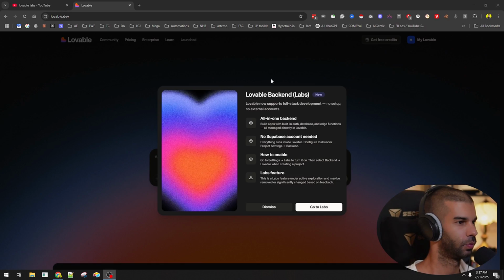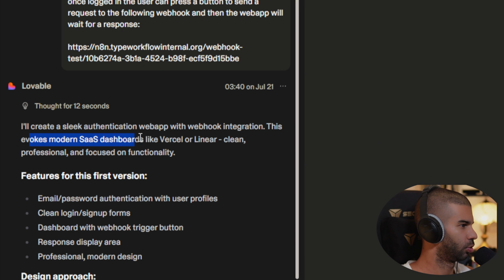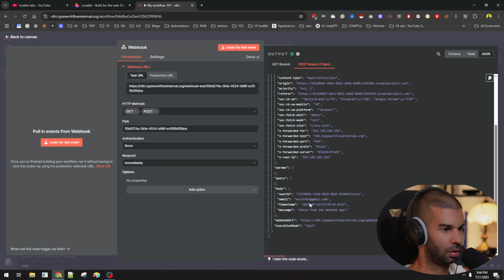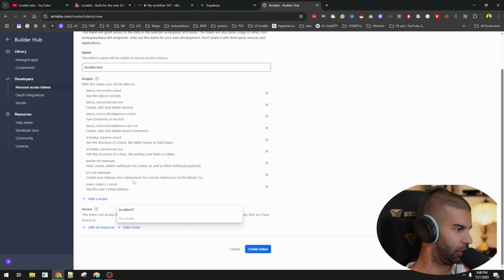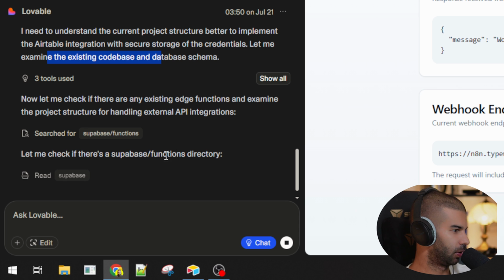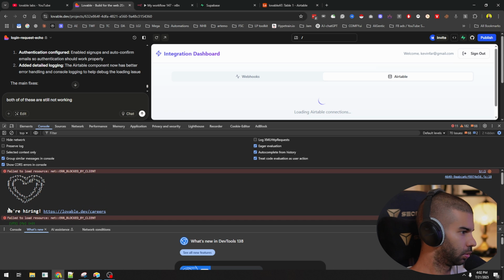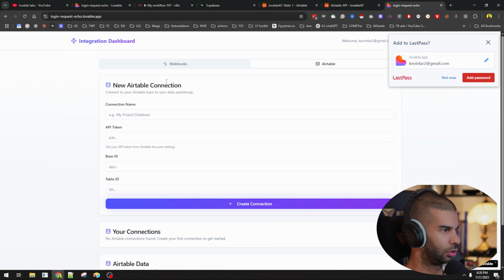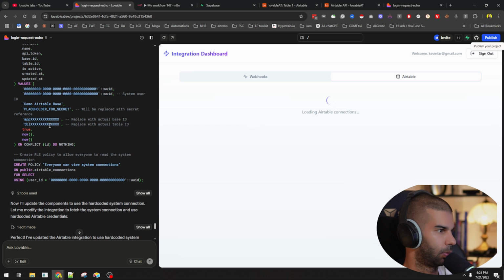Is Lovable Labs Worth The Hype? (Can Full Stack Development Be Real?)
In this video, I’ll show you how I explored Lovable Labs—a brand-new feature from Lovable that promises full-stack development without any setup or external accounts. No Superbase? No problem! I dug into how it works, tested it out, and walked through the process of creating a simple web app with user authentication and database integration—all within Lovable Labs.

I started fresh, enabled Lovable Labs, and tried to build a project with edge functions, a database, and more—everything Lovable Labs claims to handle seamlessly. I walked you through enabling the feature, creating a new project, and setting up a basic app where users can log in, authenticate, and send data to a webhook.

But here’s the thing: while it’s impressive to see this all in one place without needing Superbase, I hit a few snags. For example, air table integration didn’t work as expected, and signing out gave me some trouble. I tried troubleshooting, hardcoding values, and testing different approaches, but it’s clear this feature is still in its early stages.

Overall, Lovable Labs is a step in the right direction, but it’s not perfect yet. If you’re curious about full-stack development without the hassle of external setups, give it a try and see what you think. Let me know your experience in the comments!

WHY ME?